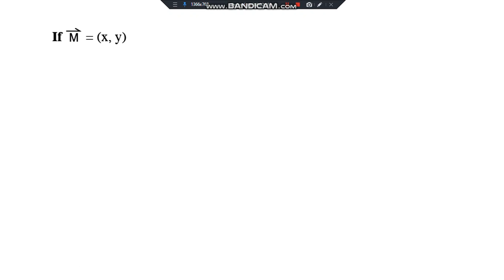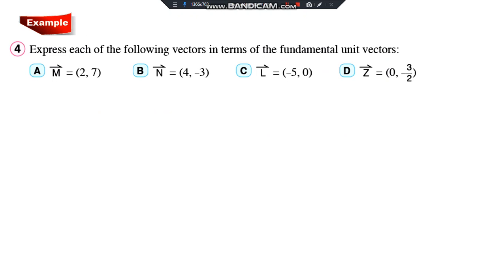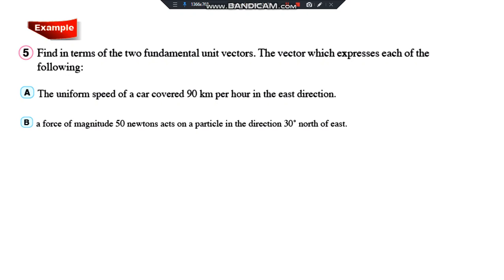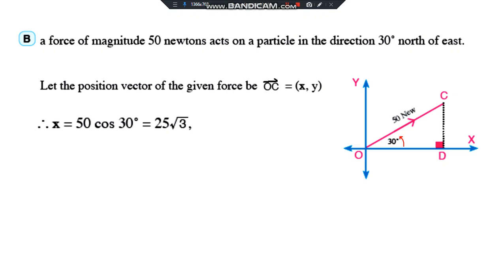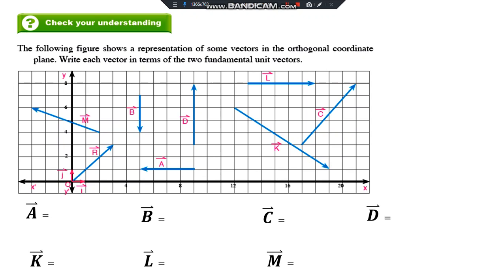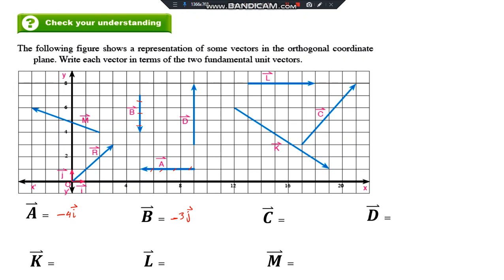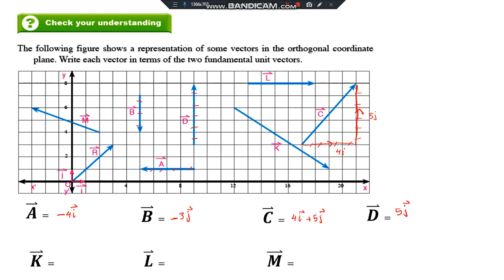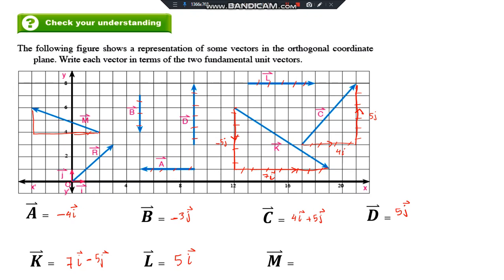polar form part 2